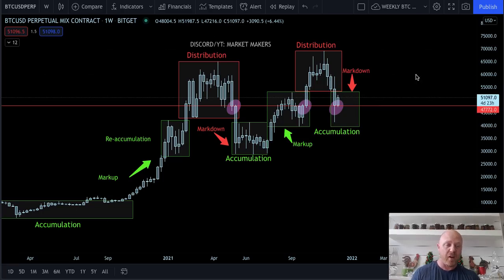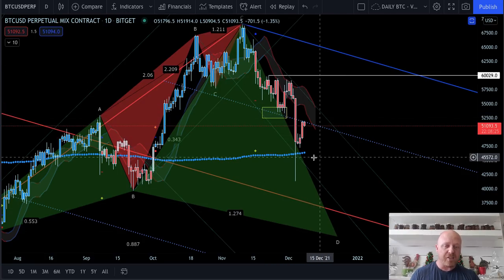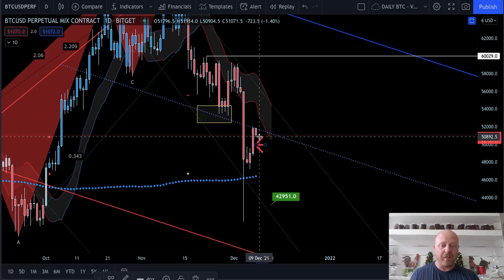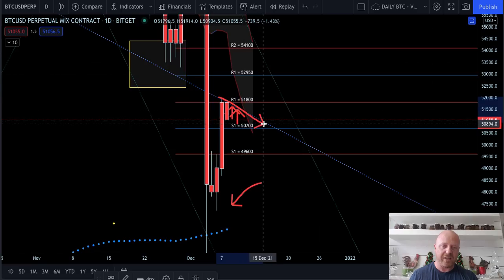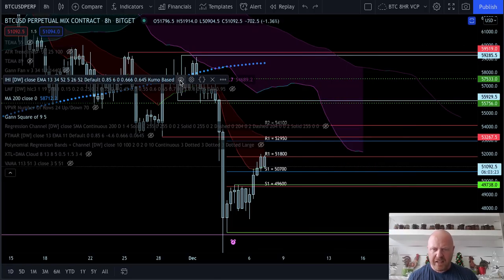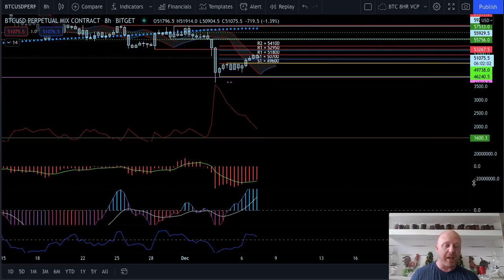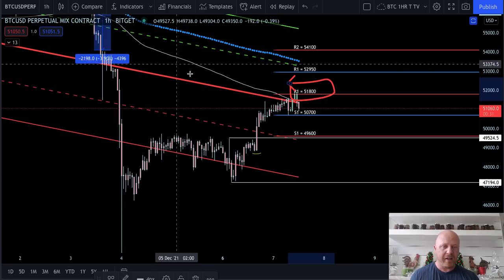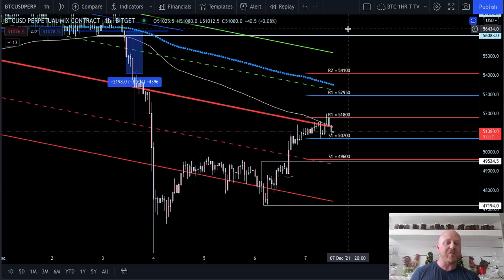BITCOIN - THE NUMBER TO BEAT!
WYCKOFF, DARVAS, CRASH TA!
- TA
- Pattern Review
- Price Predictions

- Trade Signals
- TA
- Education
- Financial Freedom
- Community